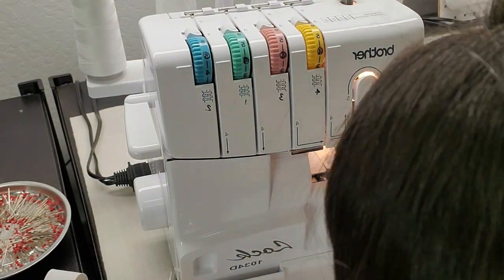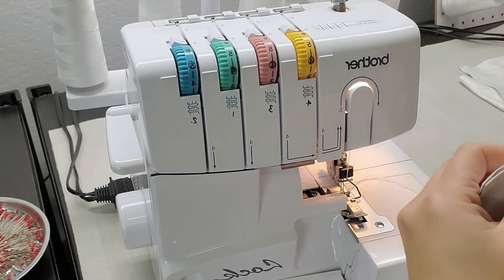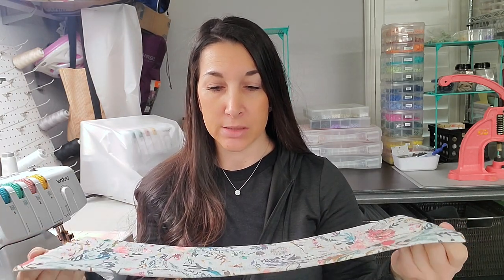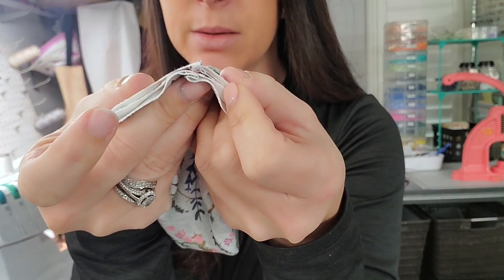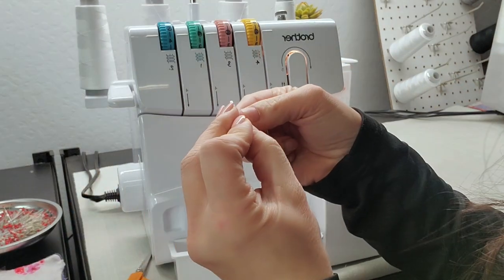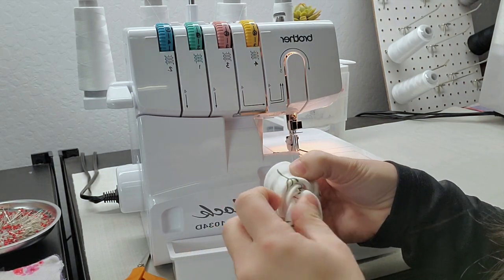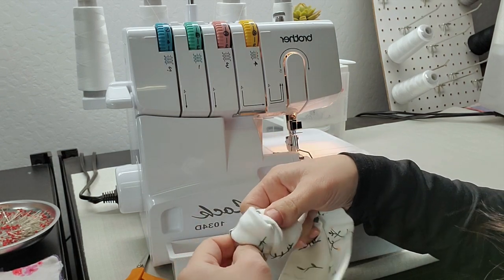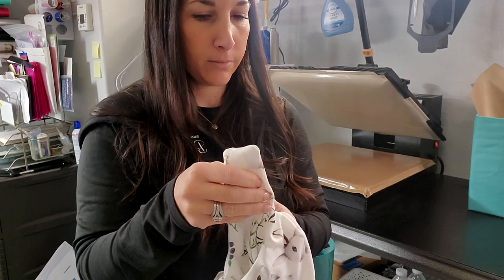ETSY STUDIO VLOG | ETSY ORDERS | PACKING ORDERS | WORK MOTIVATION | HANDMADE BABY CLOTHING SHOP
Etsy shop vlog! Follow along with me while I work on some Etsy orders, Package orders, and make all my clothing by hand! If you are new to this channel, my name is Amber and I run a small business through Etsy and my own website making all HANDMADE items. I hope you enjoy this vlog today!

Heat Press
Brother Standard Sewing Machine
Brother Cover Stitch Machine
Brother Serger Machine
MUNBYN Thermal Printer
Heat and Bong LITE
Tender Touch
Shipping Labels for MUNBYN
Shipping Labels without Thermal Printer
Hard Drive
PUL Waterproof Liner for Nursing Pads
Kam Snaps
Sewing Clips
Sewing Clips
Hem Tape For Skirts
Wall Mounted Thread Rack
Wall Mounted Vinyl Storage Rack
Magnetic Hooks for Mighty Hoops
4 LB Weight for Patterns
Large Vinyl Roll Organizer
Teflon Sheets
6”x9” Poly Mailers
8”x10” Poly Mailers
10”x13” THANK YOU Poly Mailers
DO NOT BEND Stickers
Spray Adhesive
Under Counter Shelf
Magna Glide Bobbins for MULTI-NEEDLE
Vinyl Invoice Holder
Pocket Sleeves for Invoices
Wool Ironing Mat
Fusible Mesh Stabilizer
Tender Touch: https
Tender Touch By The Bolt
Water Soluble Stabilizer
2 Tier Letter-Tray
Handheld Vacuum
Tape Dispenser
Clear Vinyl for Making Templates
Upper Platten
Lower Platten

All my silicone beads and wood supplies
Clothing Tags
All of my KAM Snaps and my Snap Press
All of my Elastic for waistbands

As Always...
~Live The Life You Love~

Amber